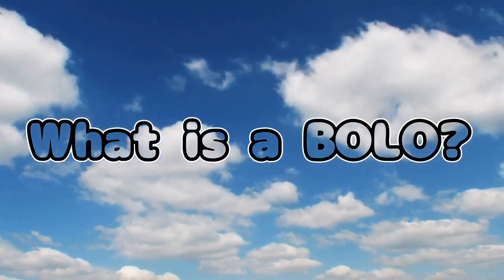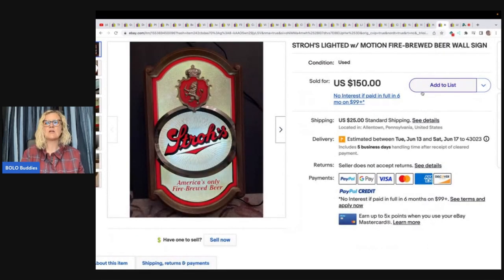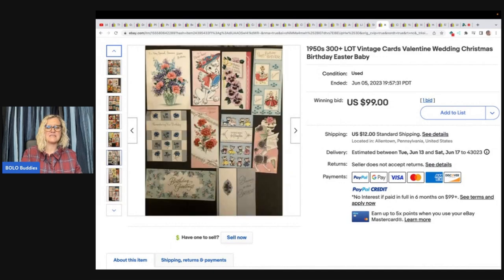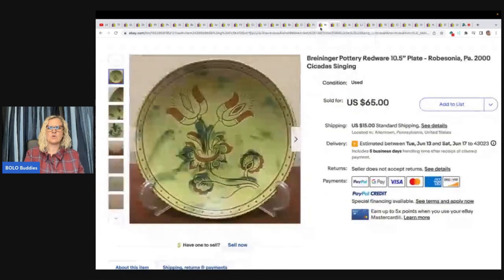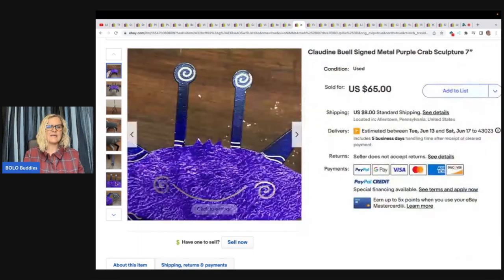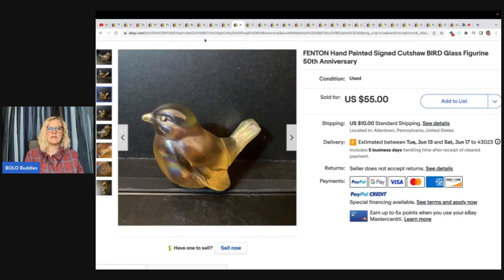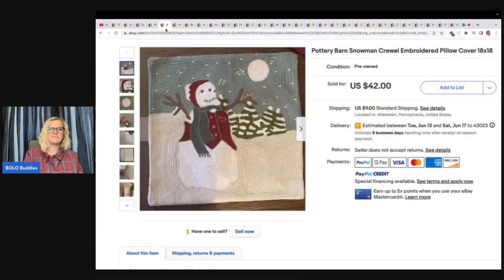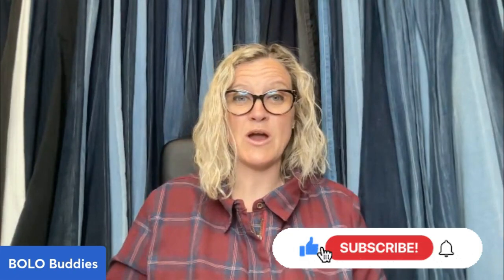What Sold on ebay 2023 Featuring Thrifta_haulic Big Money BOLOs